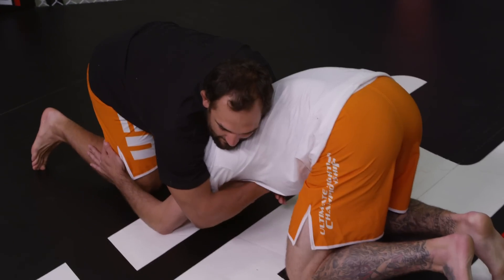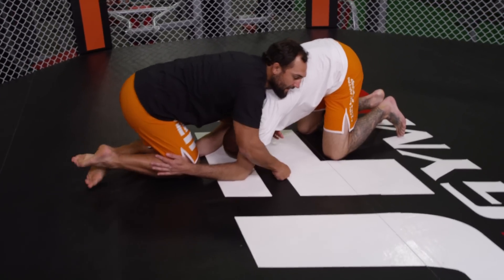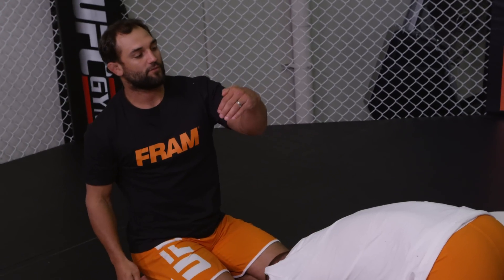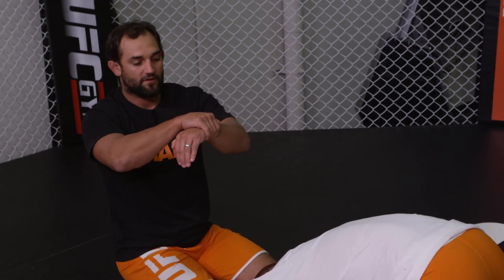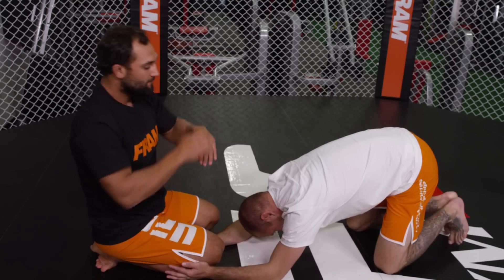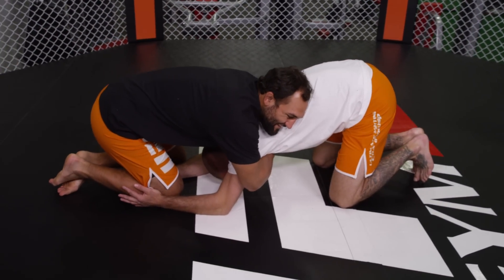Team FRAM Video -- Guillotine Done Right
Team FRAM fighters Johny “Bigg Rigg” Hendricks and Donald “Cowboy” Cerrone demonstrate a guillotine done right. Learn more about how Team FRAM dominates in and out of the Octagon®